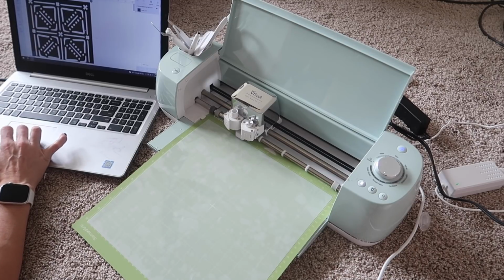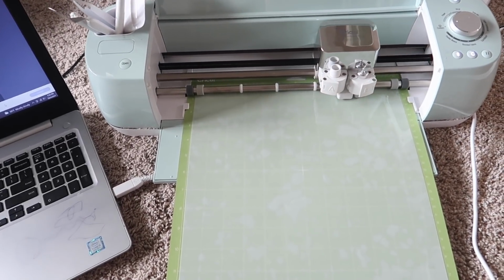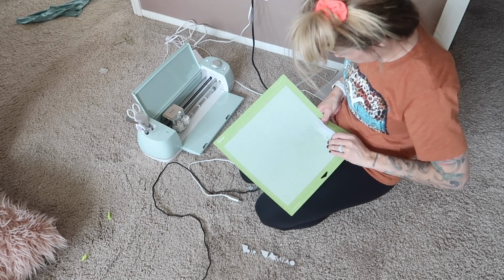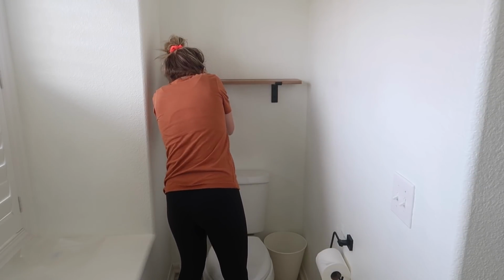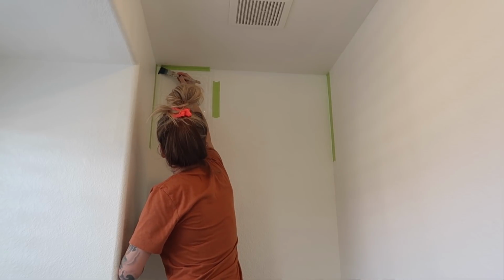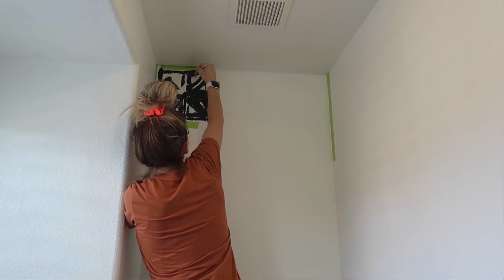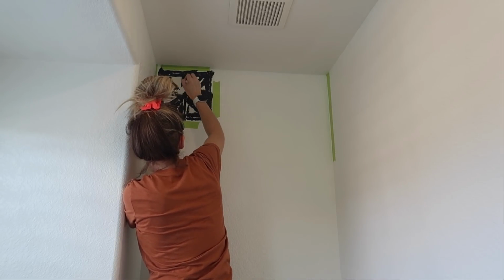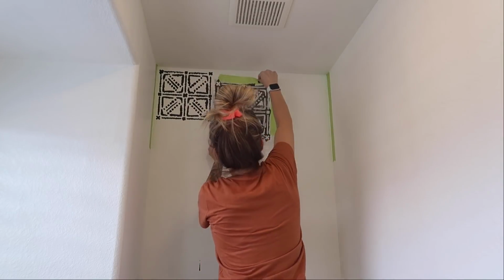DIY BATHROOM MAKEOVER REFRESH ON A BUDGET | EXTREME DECLUTTER & ORGANIZING | BATHROOM TRANSFORMATION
cricutmade DIY BATHROOM MAKEOVER REFRESH ON A BUDGET | EXTREME DECLUTTER & ORGANIZING | BATHROOM TRANSFORMATION Hi friends! Today we are going to be doing a DIY bathroom makeover refresh on a budget! We are going to do a little bathroom transformation and also do some extreme declutter & organizing too. I am going to be sharing how to make a stencil using the Cricut Explore Air 2 and sharing how I did this bathroom transformation on a budget and in one day! I hope that you enjoy today's video.
✨SHOP THIS VIDEO✨
BUDGET ORGANIZATION
MYLAR SHEETS FOR STENCIL
VINYL, ACCESSORIES, + MORE
BOXWOOD PLANT
TOILET BRUSH
FAUX POTHOS
THIN LINE LUMBAR PILLOW
BLACK SQUARE PILLOW
CANE BASKET
HAND TOWELS

YOUNG LIVING *ask me how to get your own thieves cleaner* or become a member by clicking this MEMBER ID#: 27899696
AMAZON FAVORITES! All of my house favorites are linked here including our sink, faucet, and tons of household stuff + my vacuum and microfiber cloths

 Xoxo Bronte
It is at no added cost to you and I greatly appreciate your support to help me keep growing my channel! Thank you so incredibly much for using my links, it means the world to me! xoxo